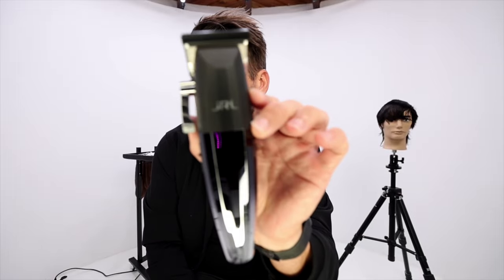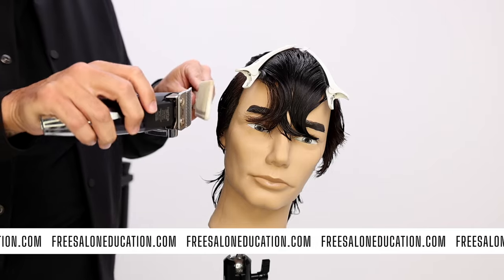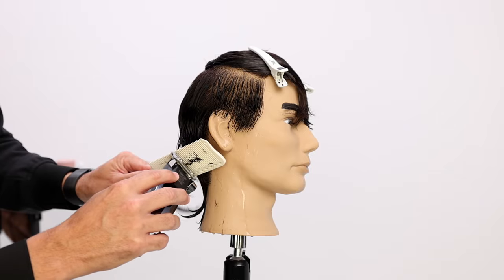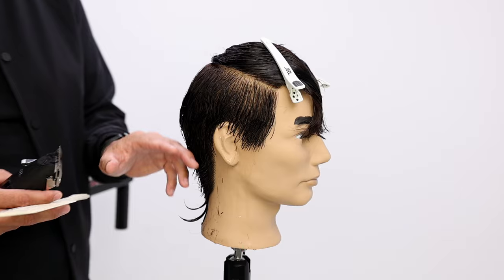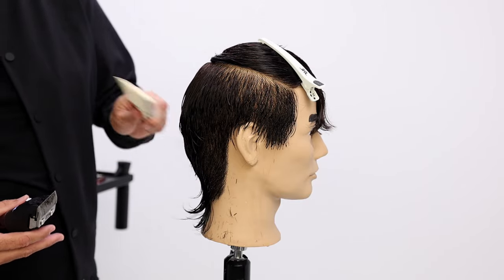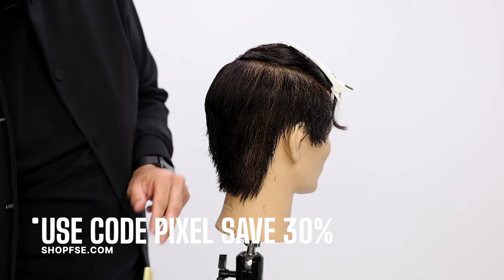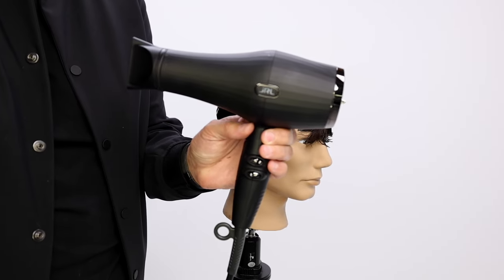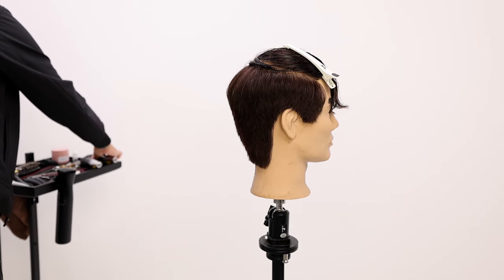Classic Clipper Cut | Short Haircut Tutorial